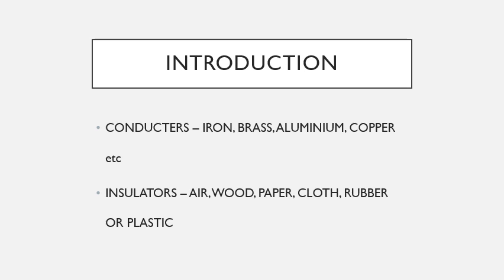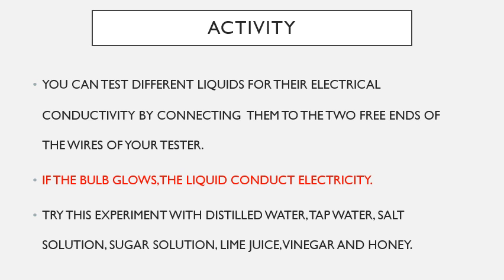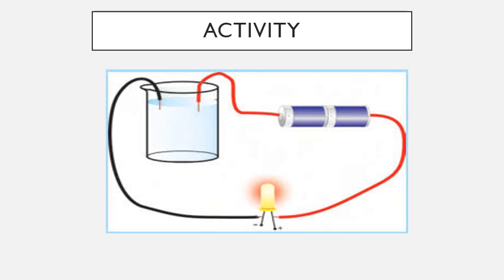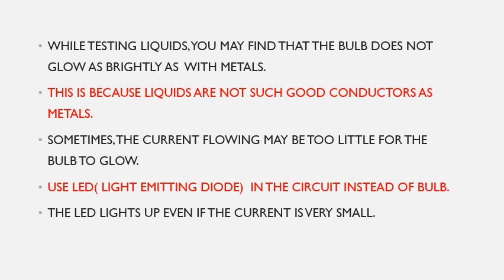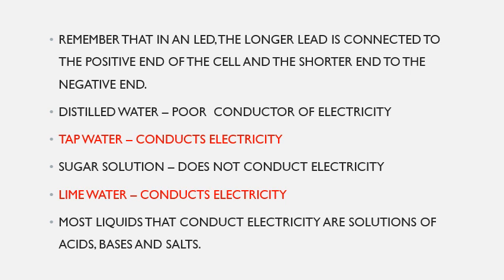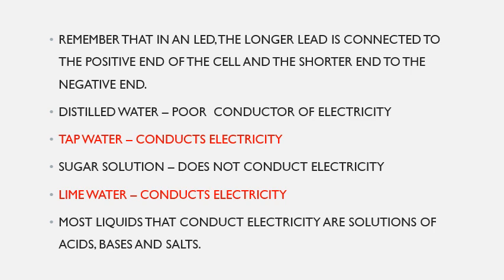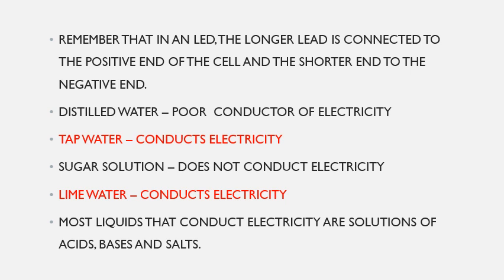Grade 8 Chemistry Uma Chemical effects of electric current Part 3